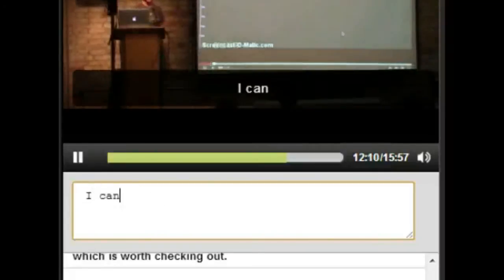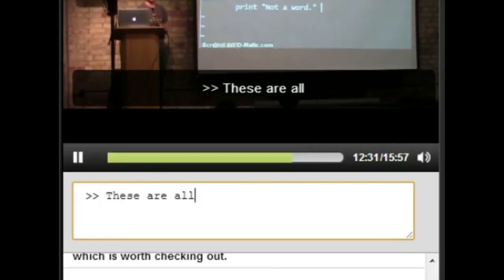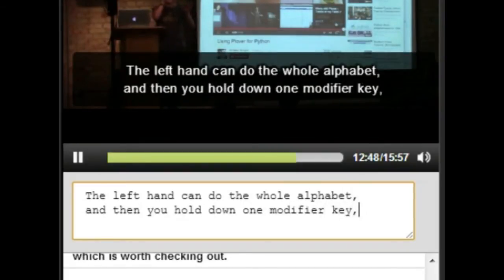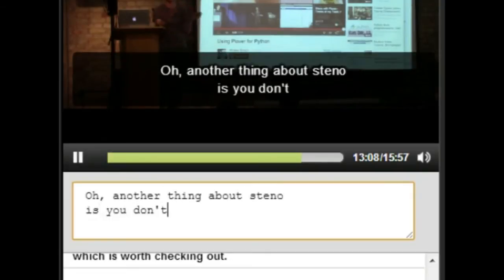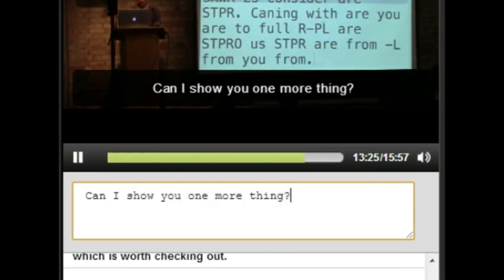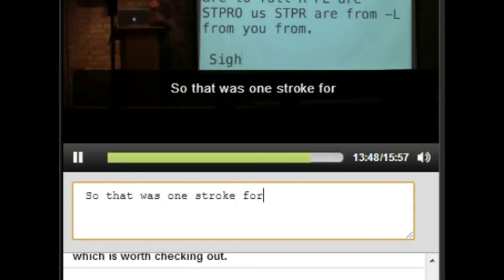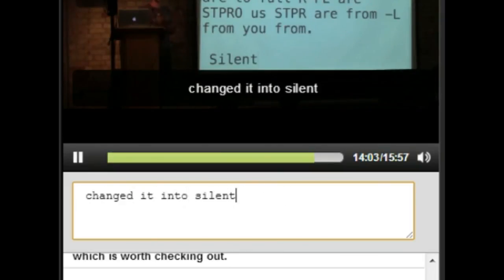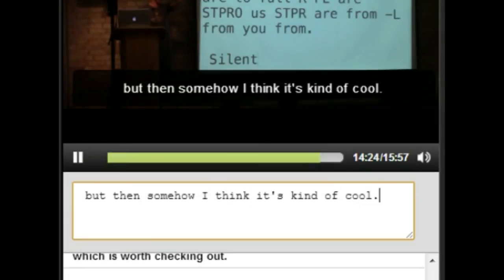Offline Captioning with Plover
Short excerpt of me using Plover, Amara, and an Infinity Ergonomic steno machine to caption a video demonstration of Plover at Vim London, presented by Drew Neil. Thanks to Mqrius for reconstructing the audio after the fact. Since this is offline captioning, the audio is not completely realtime; you'll see me rewind it to correct errors about three times over the course of this video.